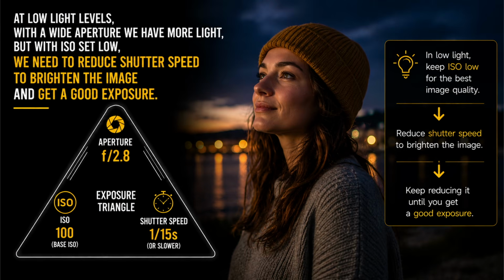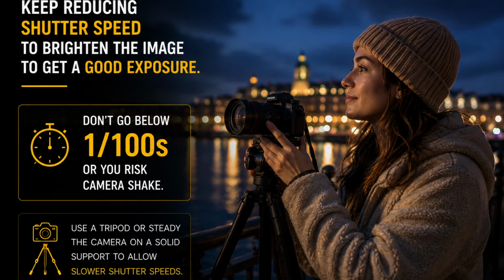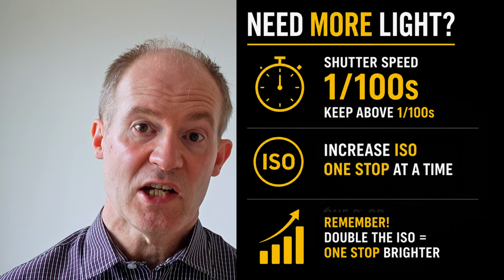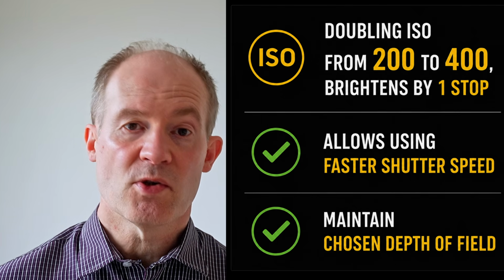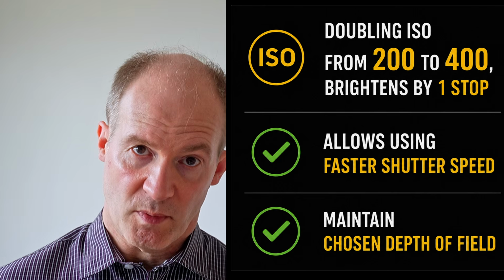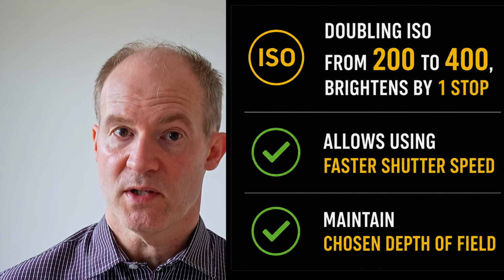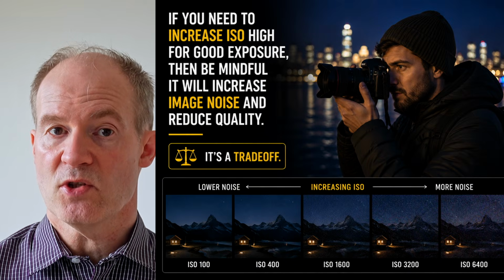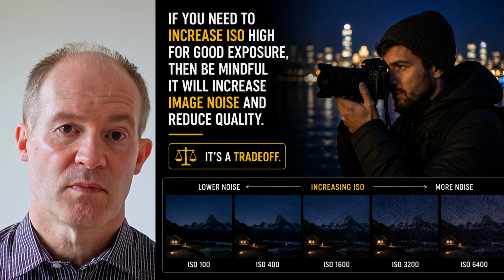Think Like a Photographer: Outdoor Portraits: Exposure Decisions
Learn to think like a photographer instead of just copying camera settings. In this beginner-friendly outdoor portrait photography tutorial, you’ll discover the simple workflow photographers use to choose aperture, shutter speed and ISO, control background blur, freeze subject movement and capture sharp, professional-looking portraits in any lighting conditions outdoors, and how to overcome challenges.